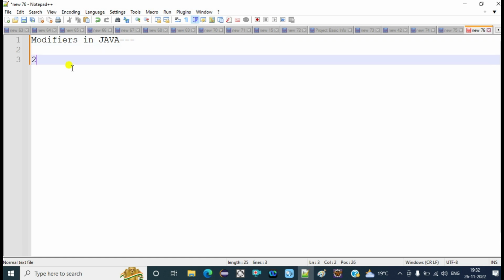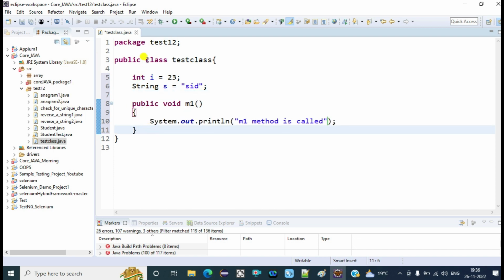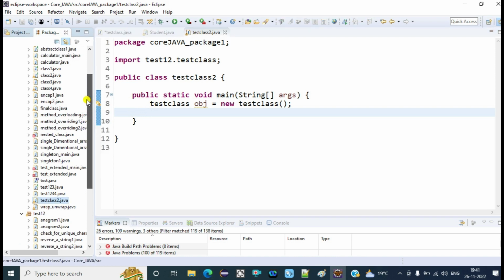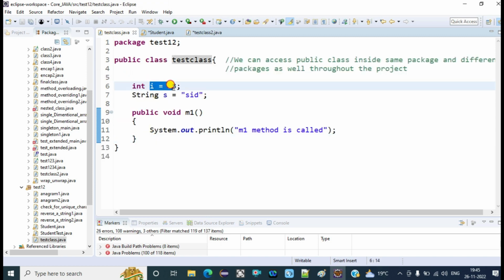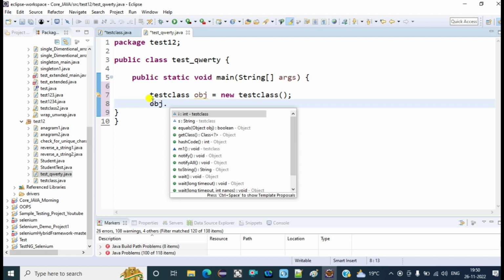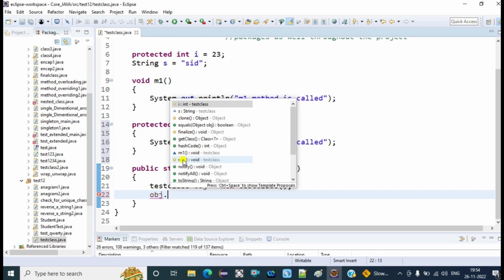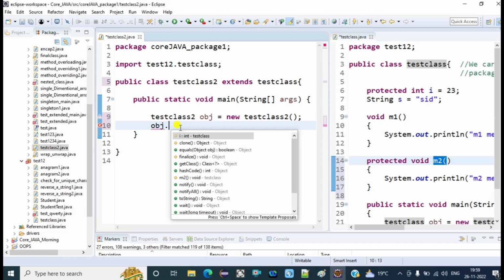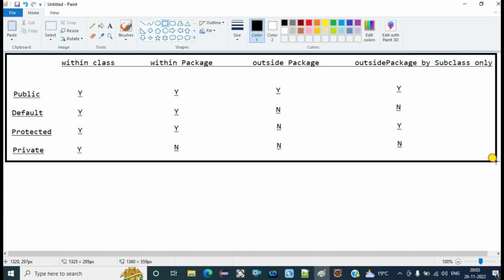7) What are Modifiers in JAVA - Part1 (Access Modifiers)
In this video we are going to discuss about Different types of Access Modifiers in JAVA, which access modifier is accessible till which location inside a project.

For more update, do watch the complete video.

If someone missed the previous video.